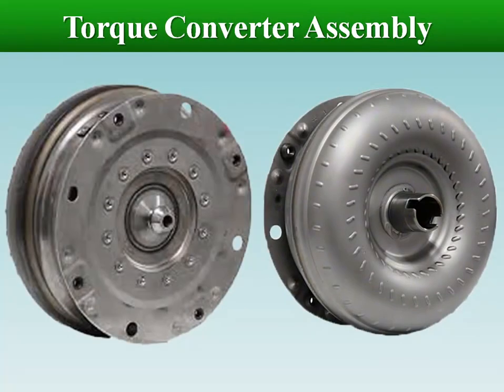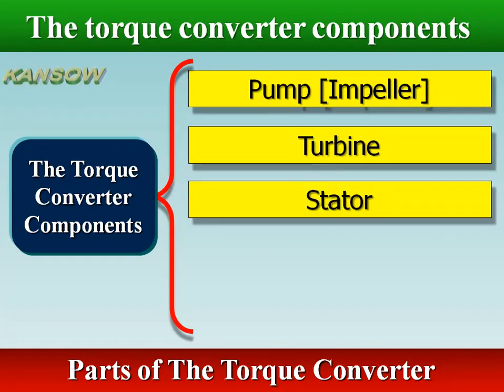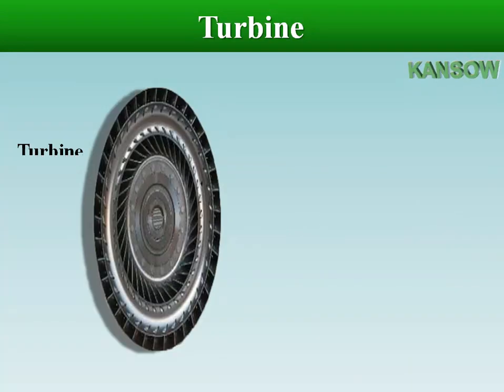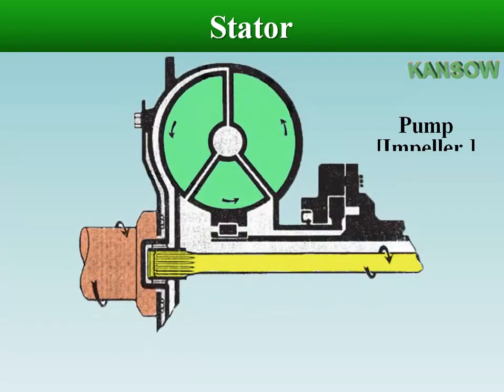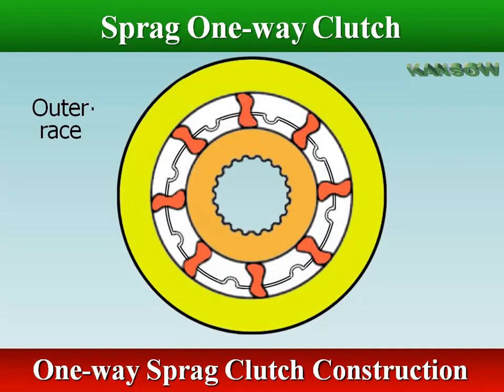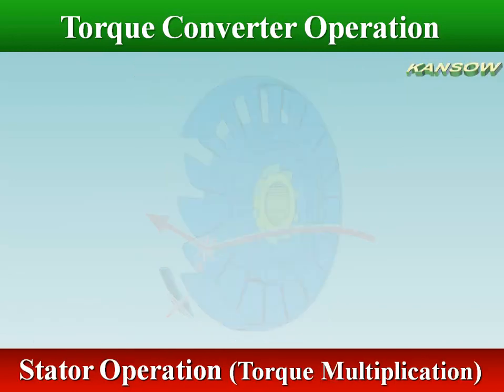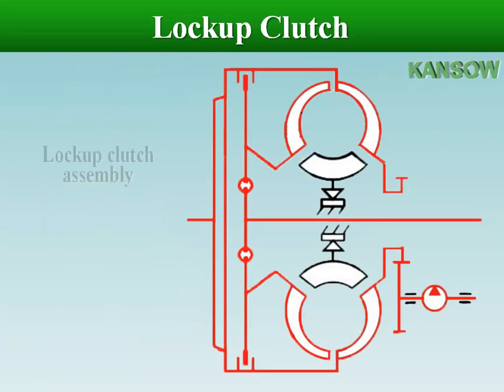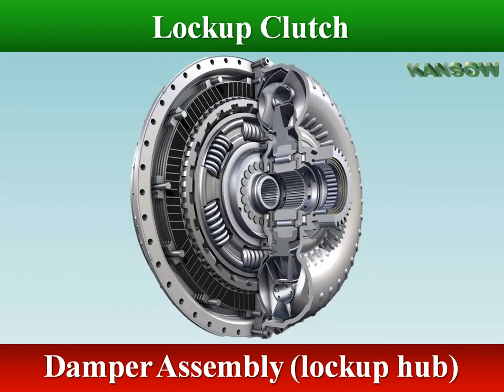Torque Converter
 Torque Converter Assembly
 Torque Converter Construction
 Stator One Way Clutch
 Torque Converter Operation
             • Torque Multiplication Phase
             • Coupling Phase
 Fluid Flow
 Lock-Up Torque Converter